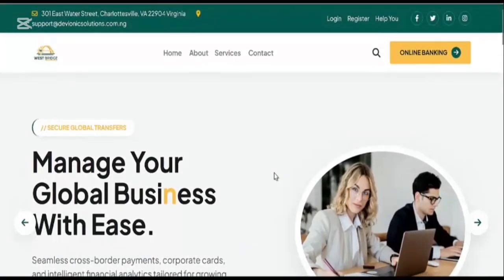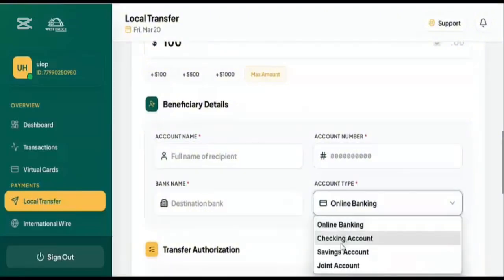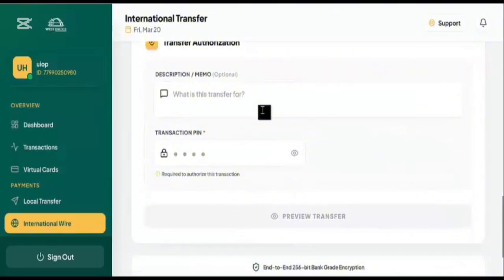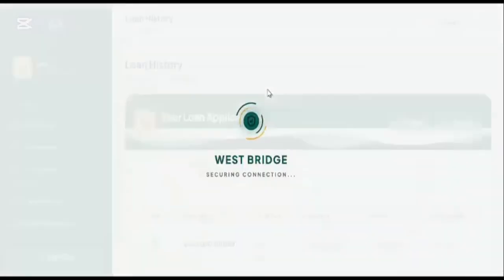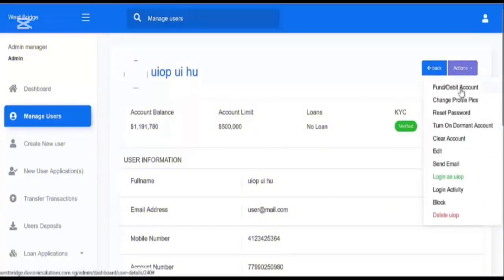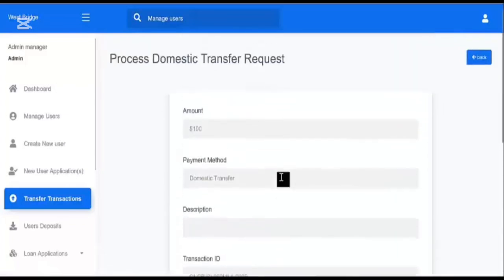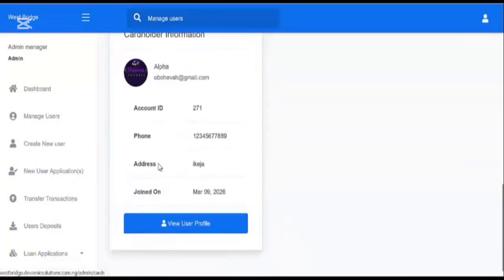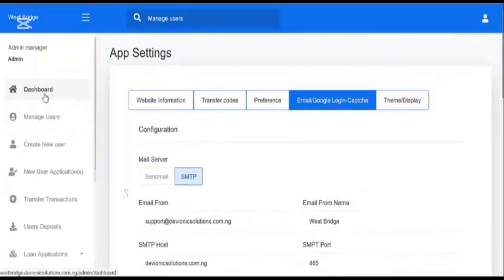Educational how to Design your online banking website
This is educational purposes